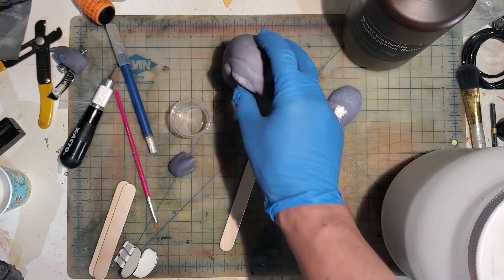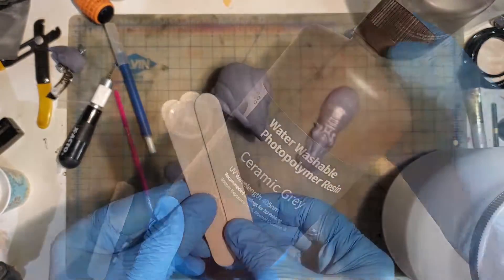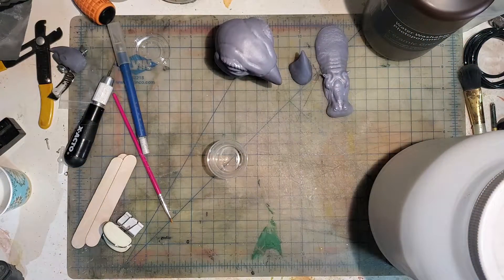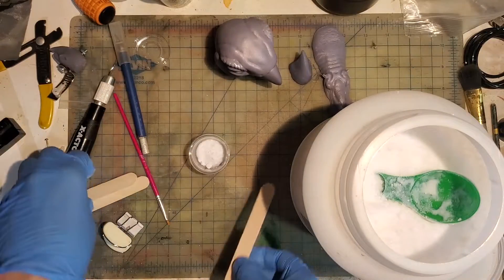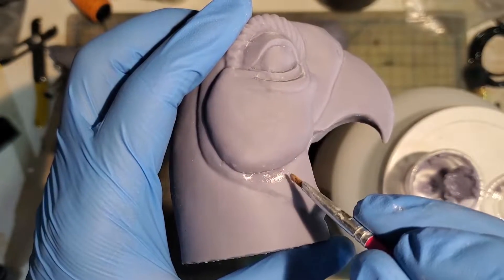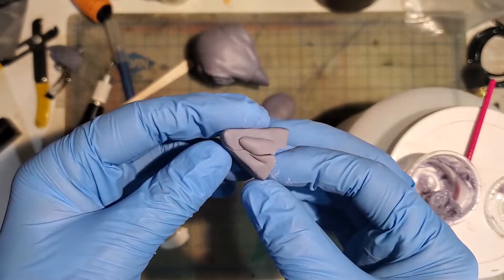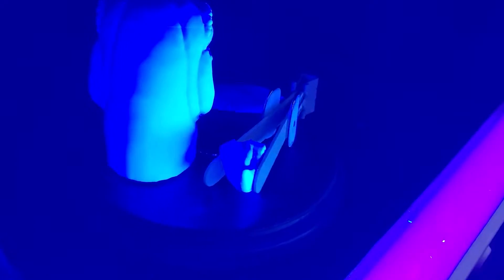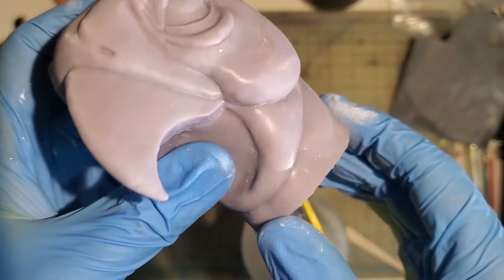The Secret to Flawless Resin 3D Prints: How To Thicken Resin for Patching Scratches and Holes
Tired of seeing those pits left over after removing supports from your resin 3D prints? Did you scratch a crucial area while scraping your print with a knife? no need to fear! you can repair the damaged resin using the same resin used for printing in this tutorial.

CAUTION: wear safety gear such as a mask and gloves when using resin or thickening agent.

Materials:

Elegoo Water Wash Resin (could be any 3D printing resin):